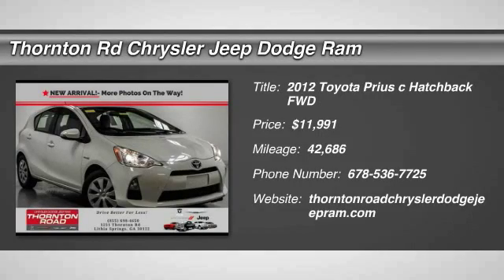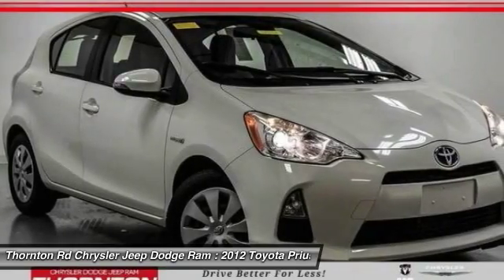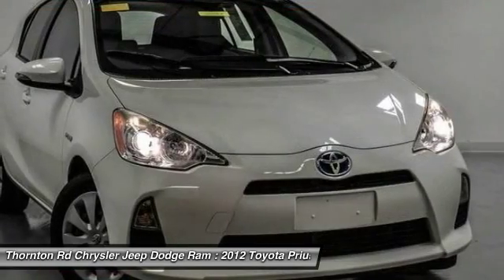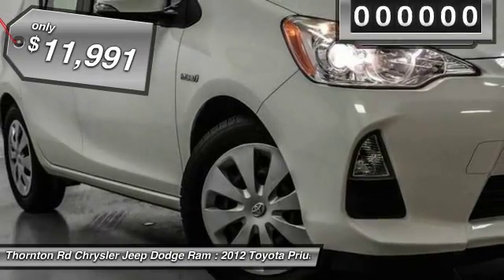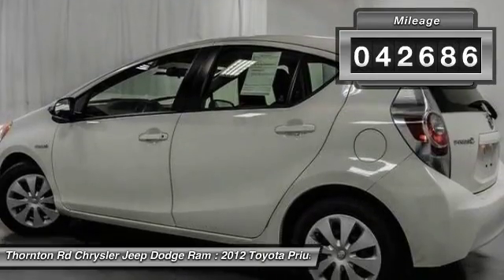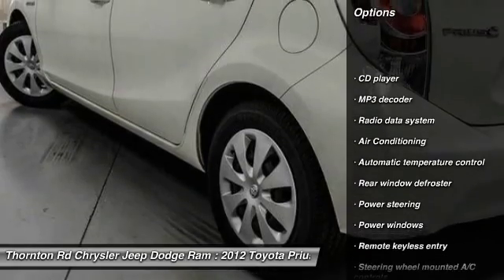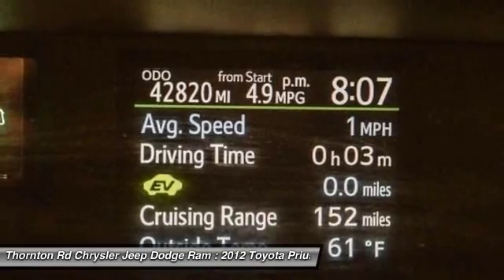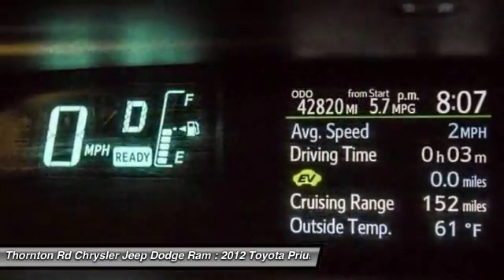2012 Toyota Prius c Lithia Springs GA 17028B